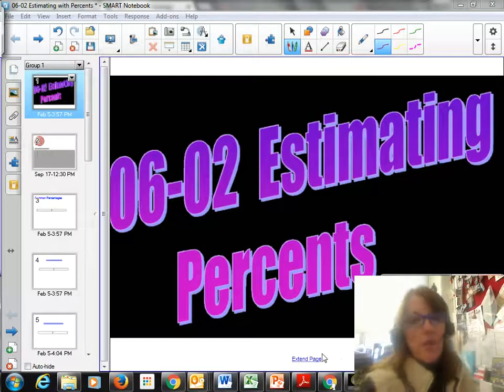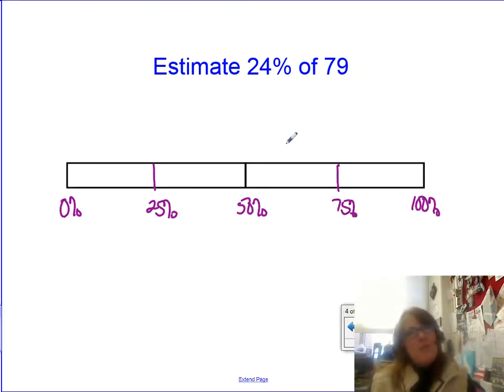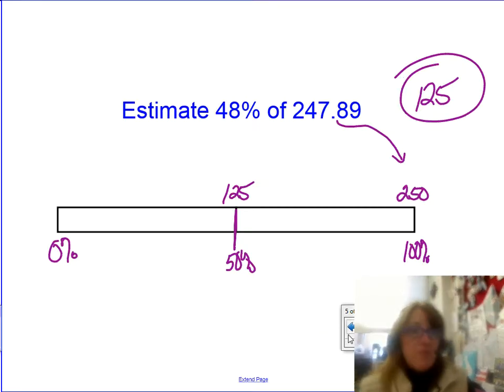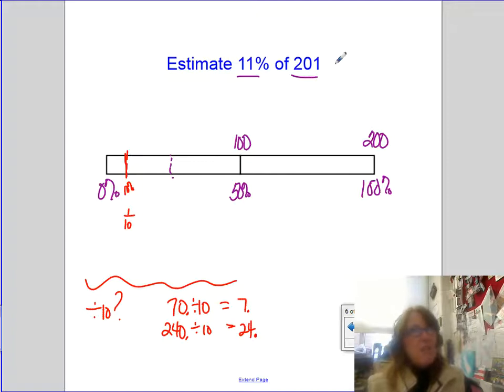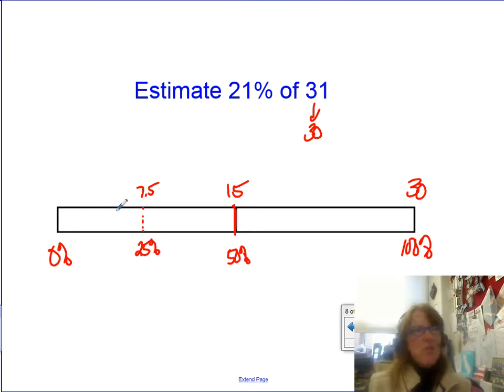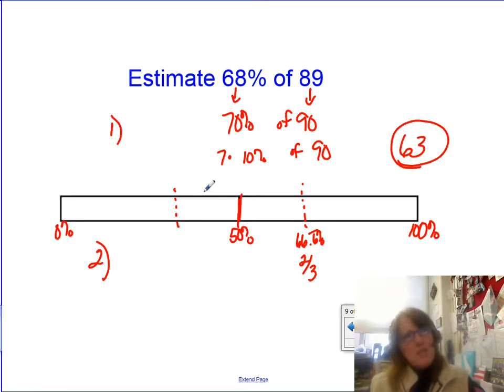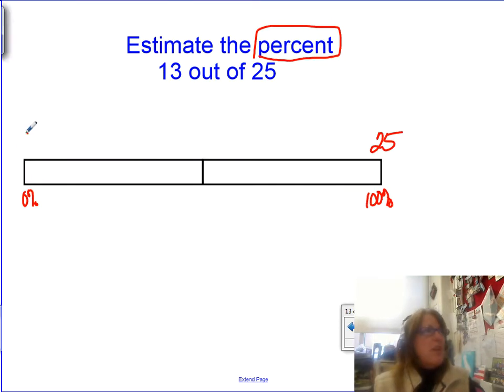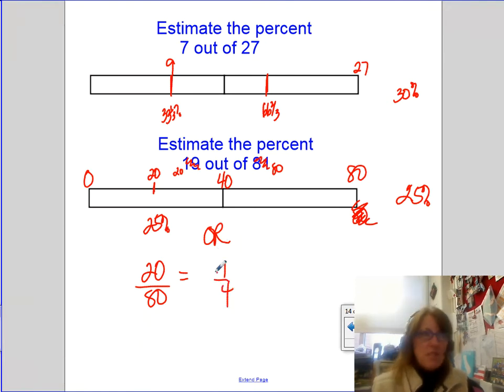06-02 Estimating Percents